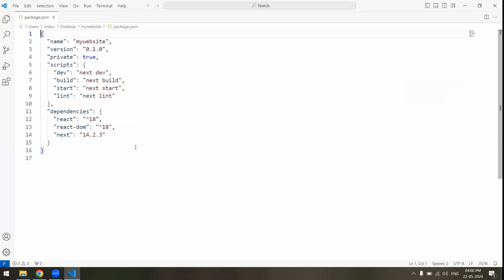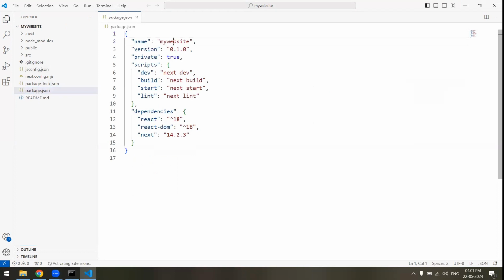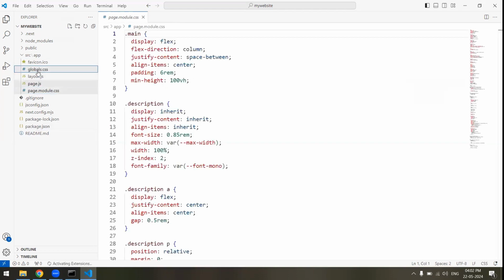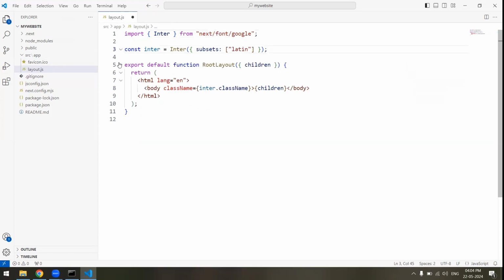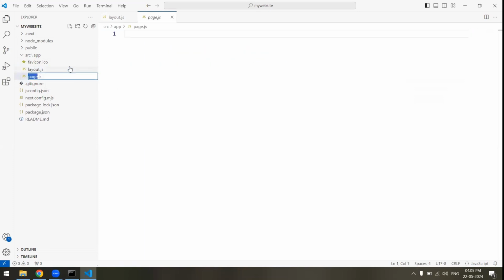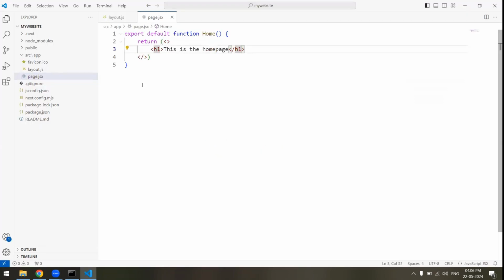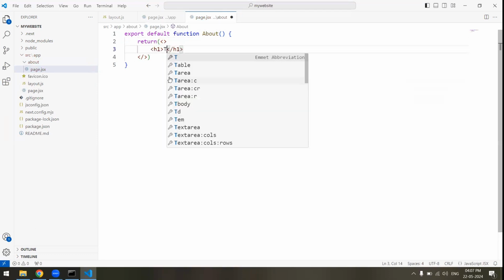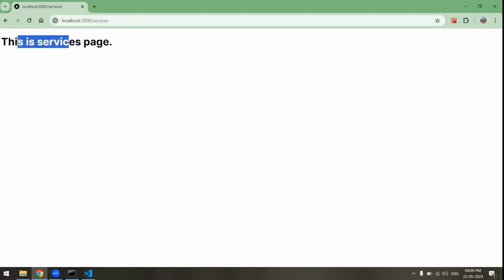Chapter 2 - NextJS File Folder & Project Structure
In this chapter, we'll dive into the file and folder structure of a Next.js project. Understanding the layout and organization of your project is crucial for efficient development and maintenance. We'll cover:

Key Folders and Files: Detailed explanations of the pages, public, and styles directories, along with important files like package.json and next.config.js.
Best Practices: Tips on structuring your components, organizing your styles, and managing your assets.
Hands-On Demonstration: A practical walkthrough of setting up and navigating through the project structure, ensuring you're comfortable with the framework's conventions.

Whether you're a beginner or looking to refine your Next.js skills, this video will provide you with the foundational knowledge to build and scale your applications effectively.